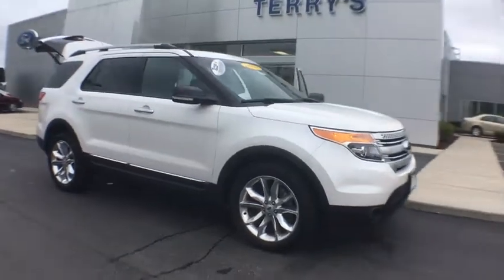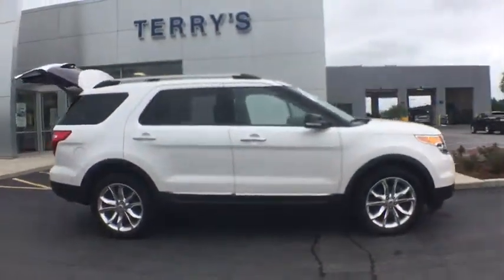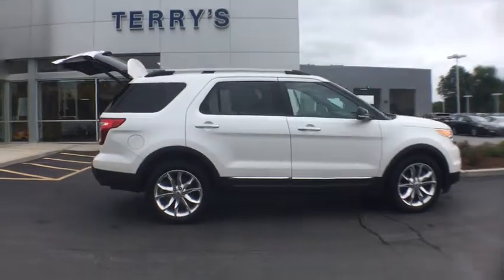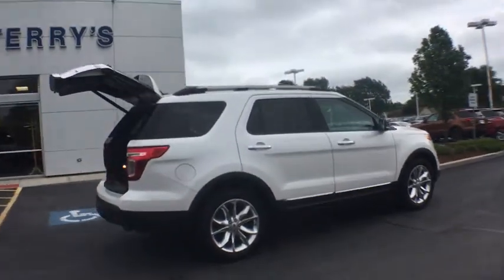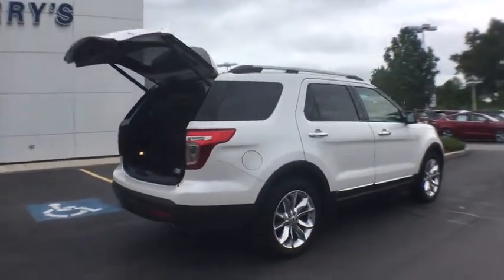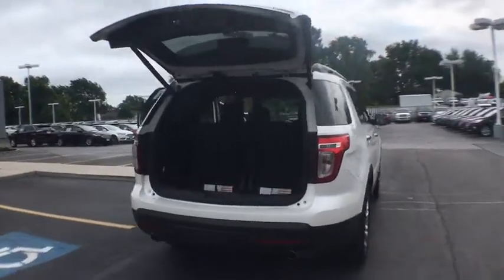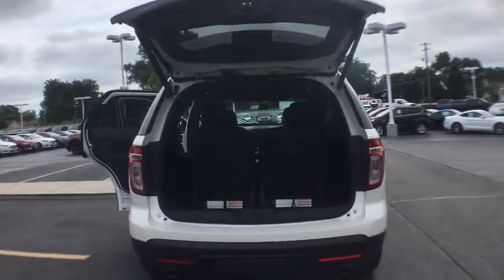2014 Ford Explorer Bourbonnais, Frankfort, Matteson, Manteno, Manhattan, IL 28936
2014 Ford Explorer

Terry's Ford
363 N Harlem Ave

KBB.com 5-Year Cost to Own Awards. Boasts 23 Highway MPG and 17 City MPG! This Ford Explorer boasts a Regular Unleaded V-6 3.5 L/213 engine powering this Automatic transmission. Wheels: 18 Painted Aluminum, Unique Cloth Bucket Seats -inc: 6-way power driver w/manual lumbar and recline and 6-way power front-passenger seat w/manual recline and lumbar,, Trip Computer.*This Ford Explorer Comes Equipped with These Options *Transmission: 6-Speed SelectShift Automatic, Towing w/Trailer Sway Control, Tires: P245/60R18 AS BSW, Terrain Management System ABS And Driveline Traction Control, Tailgate/Rear Door Lock Included w/Power Door Locks, Systems Monitor, SYNC -inc: SYNC w/MyFord voice-activated communications and entertainment system w/911 Assist, VHR, SYNC Services, AppLink, Bluetooth, steering wheel controls, USB port and auxiliary input jack, Note: SYNC services available for a $60 annual subscription fee, Strut Front Suspension w/Coil Springs, Steel Spare Wheel, Speed Sensitive Variable Intermittent Wipers.* This Ford Explorer is a Superstar! *KBB.com 5-Year Cost to Own Awards, KBB.com Brand Image Awards.* See What the Experts Say!*As reported by The Manufacturer Summary: The 2014 Explorer is your family's very own 7-person adventure machine. Explorer inspires with best-in-class hwy fuel economy even the hybrid competition can't beat: 28 mpg with the 2.0L EcoBoost engine. For the performance-driven, the 3.5L EcoBoost V6, standard on the new Explorer Sport, produces best-in-class V6 power and torque. Maximize your traction with the turn of a dial. Increase your confidence with our driver-assist advancements. Go further in a 2014 Explorer. Explorer's highly capable Terrain Management System is paired with Intelligent 4WD to give you seamless shift-on-the-fly confidence. When encountering challenging conditions, just turn the dial to match the scene outside. When traffic is detected in your blind spots, BLIS (Blind Spot Information System) with cross traffic alert is designed to alert you with a light in your sideview mirror. In addition, the Adaptive cruise control and collision warning with brake support is designed to help you maintain a preset gap from the vehicle in front of you. Travel in style and luxury with leather-trimmed seating, standard inside Explorer Limited. New this year, second-row heated seats are made available on the Limited, and automatic headlamps have been made standard joining together with other features such as heated steering wheel and 10-way power, heated and cooled front seats to take your comfort to extremes. Standard seating for 7 features environmentally friendly, supportive, soy-based foam in the seat cushions and seatbacks to help conserve limited resources and reduce CO2 emissions. A dual-panel moonroof fills the cabin with light. This graceful space - crafted to world-class standards for fit and finish - is sure to please wherever your journey takes you.* Stop By Today *A short visit to Terry's Ford located at 363 North Harlem, Peotone, IL 60468 can get you a hassle-free deal on this reliable Explorer today!